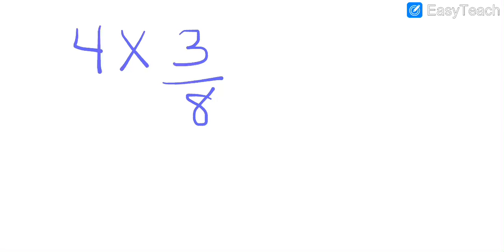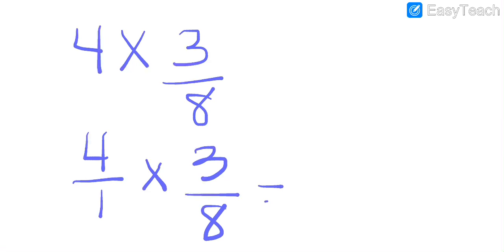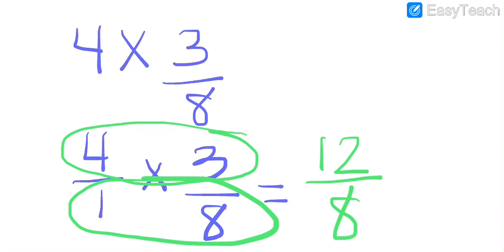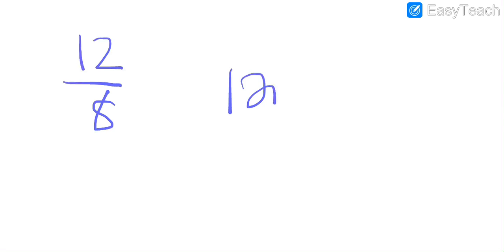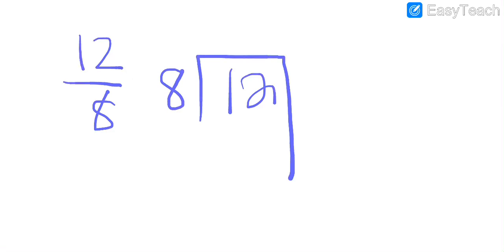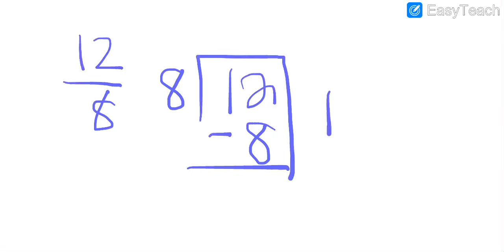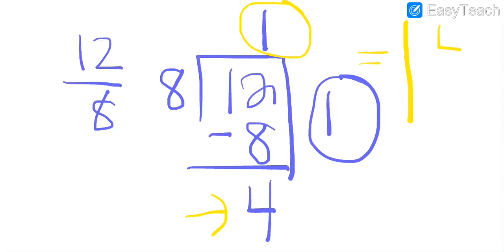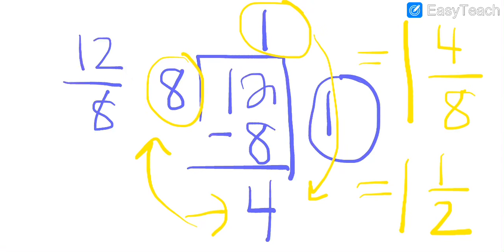Multiplying fractions by whole numbers video 2